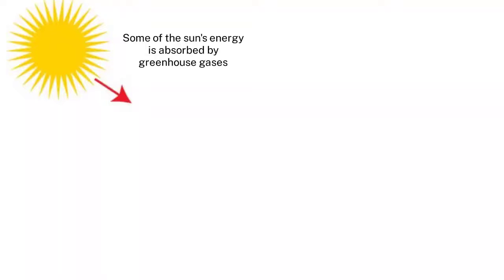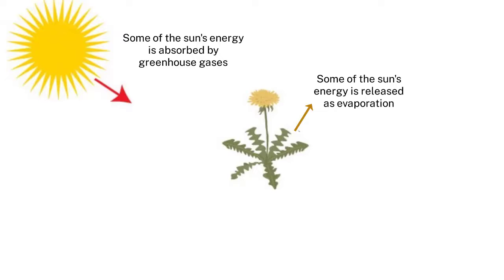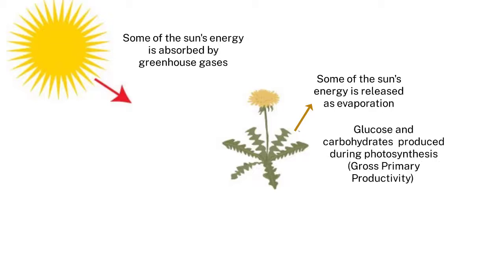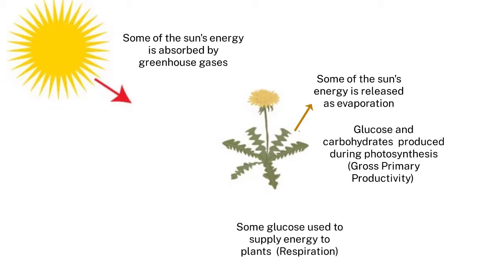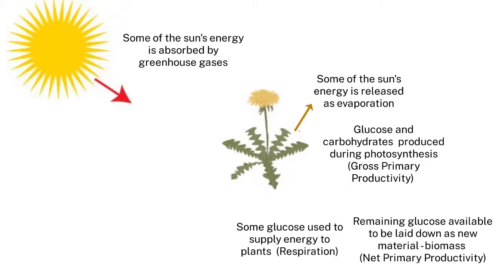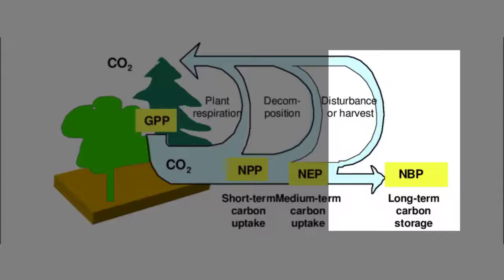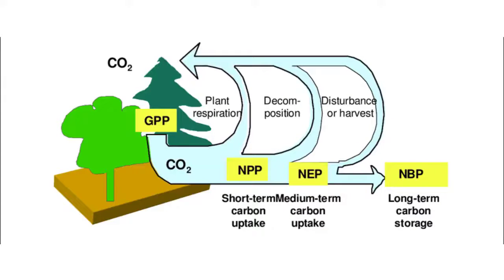Photosynthesis and productivity | Earth Processes | meriSTEM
Professor Justin Borevitz from the Australian National University (anu.edu.au) provides an overview of photosynthesis and productivity on Earth. This is part of a series of videos on how our energy acts and interacts with biogeochemical processes.

This video touches on the following curriculum descriptors:
Photosynthesis is the principal mechanism for the transformation of energy from the sun into energy forms that are useful for living things; net primary production is a description of the rate at which new biomass is generated, mainly through photosynthesis (ACSES053)